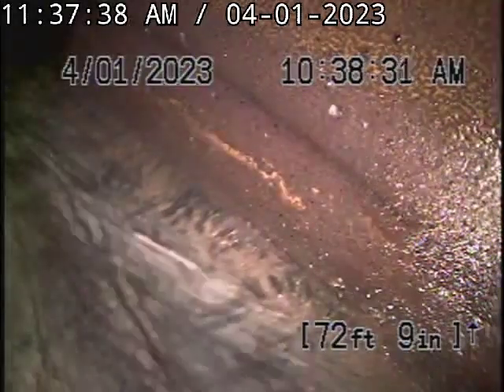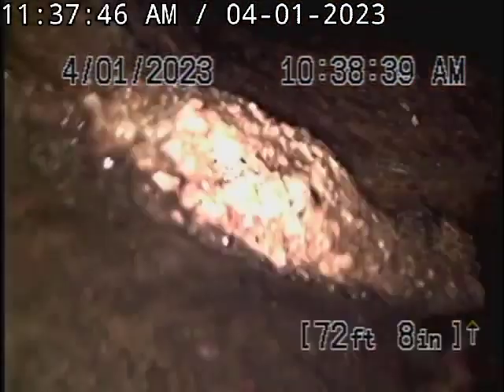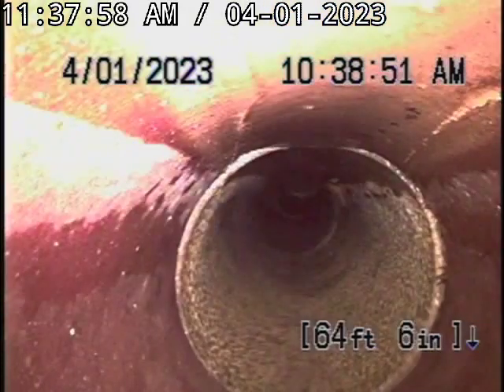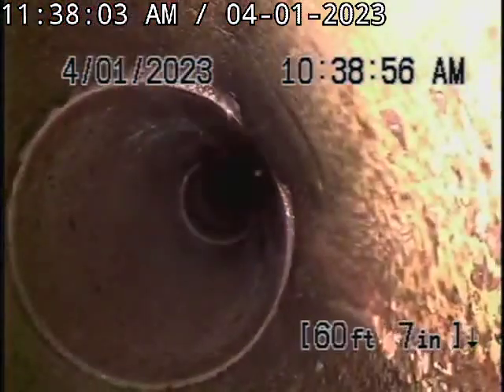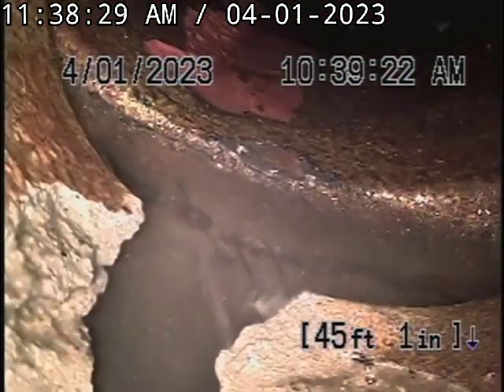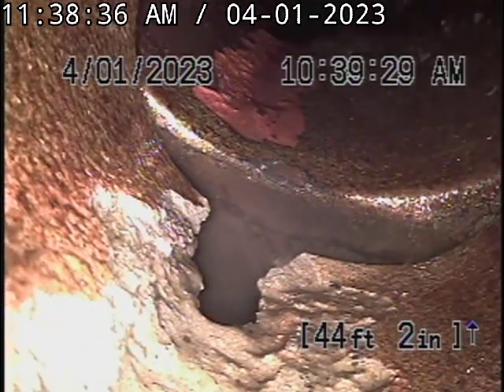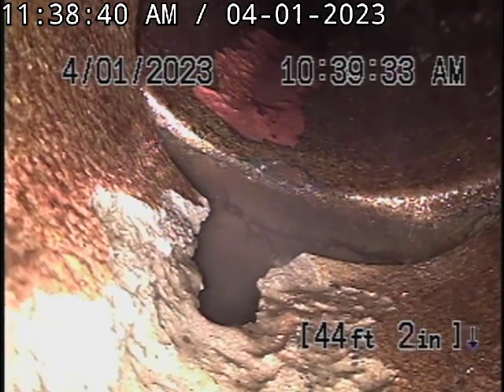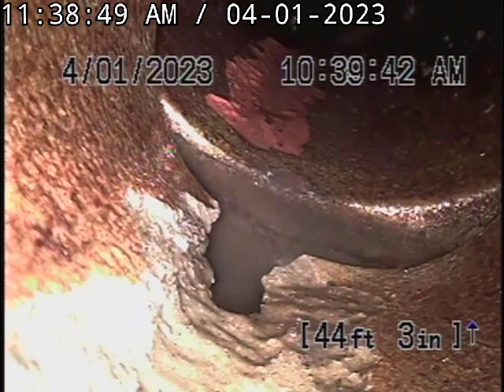N Orange Dr pre-inspection before epoxy liner installation